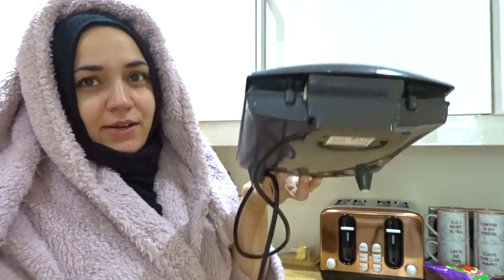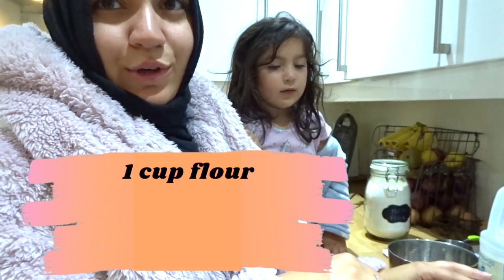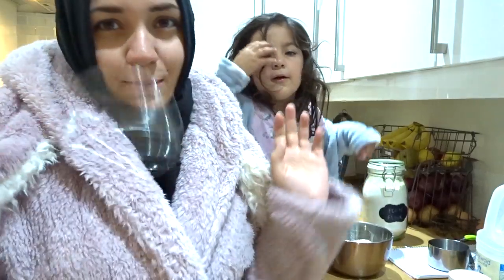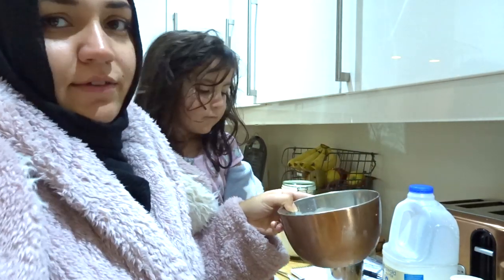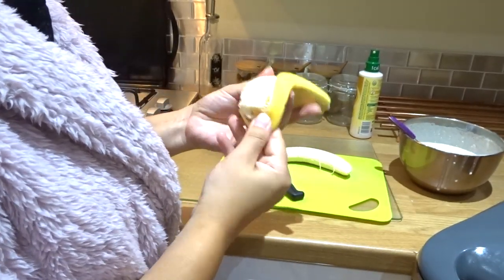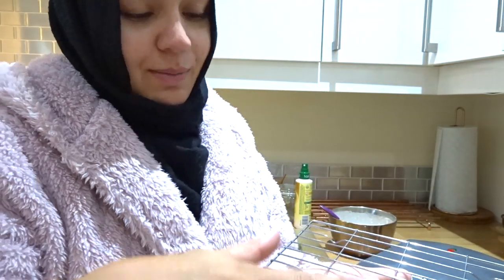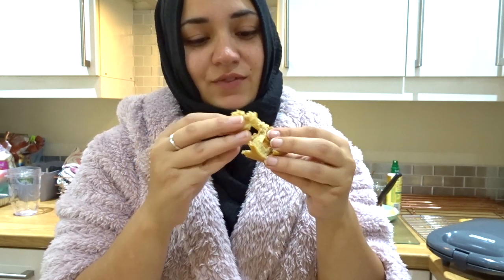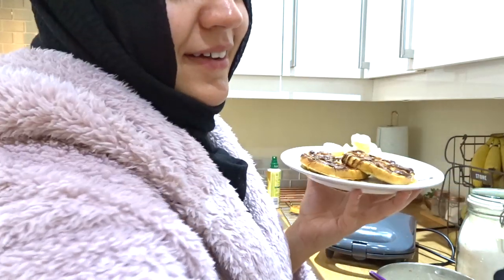“LIFE CHANGING BUTTERMILK WAFFLES” TESTED | PINTEREST | MAKE BREAKFAST WITH US | SafsLife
I love trying new recipes so why not share a recipe I’ve never tried before! See if it was a success or a fail…. :)

Vlogging camera : Sony DSC WX500